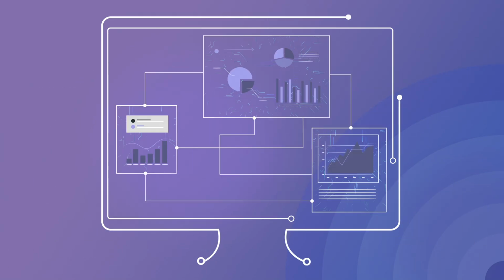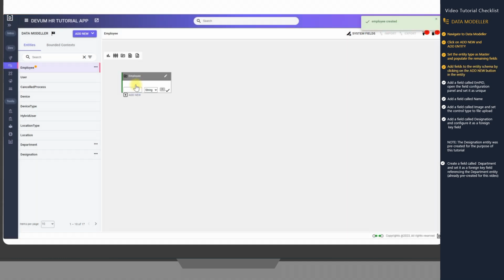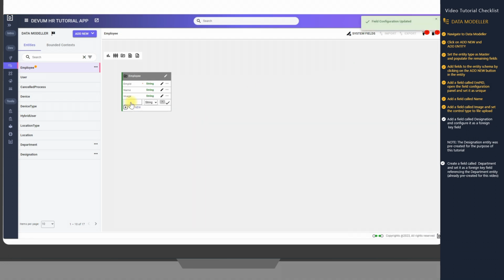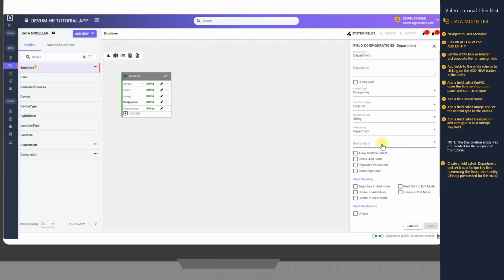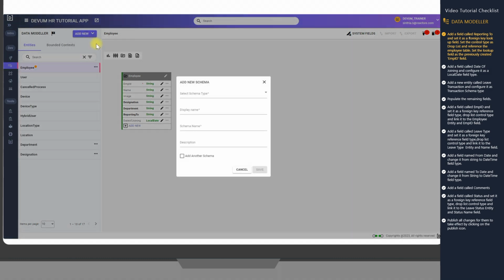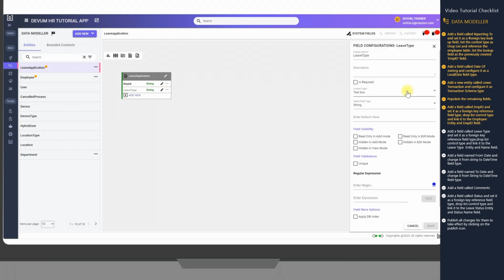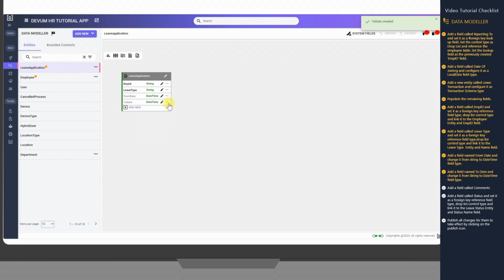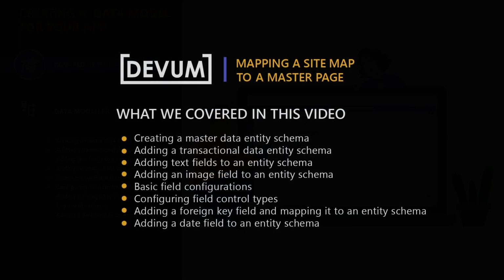Creating a Data Model for Your App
Welcome to our in-depth tutorial on creating a robust data model for your Devum app! In this comprehensive guide, we'll walk you through every step of the process, from designing your master data entity schema to configuring advanced field controls.

1. Mastering Data Entity Schemas: Learn how to craft a comprehensive master data entity schema that forms the foundation of your app's data structure. We'll guide you through the essential components and best practices for creating a solid framework.

2. Adding Transactional Data Entity Schemas: Dive deeper into data modelling by incorporating transactional data entity schemas. Discover how to organise and manage transactional data effectively within your app.

3. Enhancing Entity Schemas with Text and Image Fields: Elevate your data model's versatility by adding text and image fields. Follow along as we demonstrate the simple steps to integrate these essential components into your entity schemas.

4. Basic Field Configurations: Gain a deeper understanding of field configurations and learn how to tailor them to suit your app's specific requirements. We'll cover essential configurations to ensure your data model operates smoothly.

5. Configuring Field Control Types: Explore the diverse range of field control types available in Devum and learn how to leverage them for enhanced user interaction and data management.

6. Integrating Foreign Key Fields: Streamline data relationships by incorporating foreign key fields and mapping them to your entity schemas. We'll show you how to establish seamless connections between different data entities.

7. Adding Date Fields for Temporal Data: Effectively manage temporal data within your app by adding date fields to your entity schemas. Discover how to configure date fields to accurately capture and display temporal information.

Whether you're a seasoned Devum user or just getting started with data modelling, this tutorial will equip you with the knowledge and skills to create a powerful and flexible data model for your app. Watch now and unleash the full potential of your Devum application!